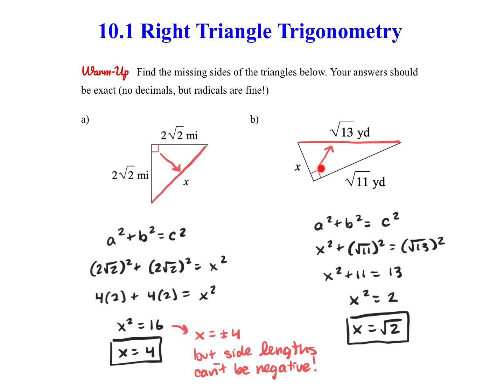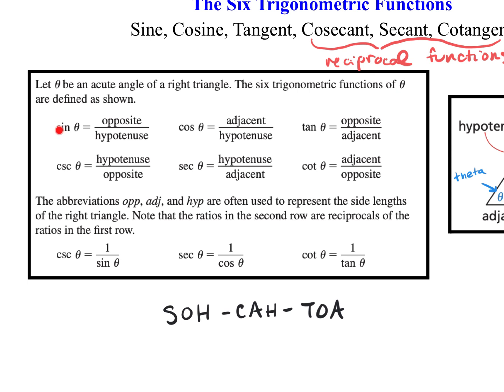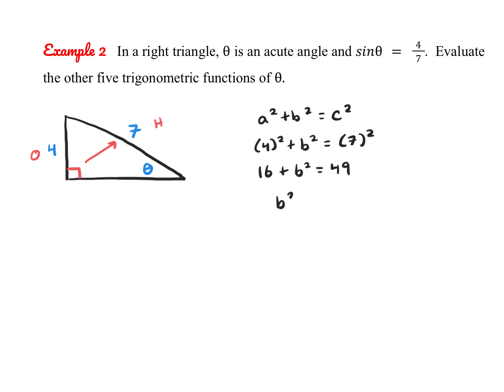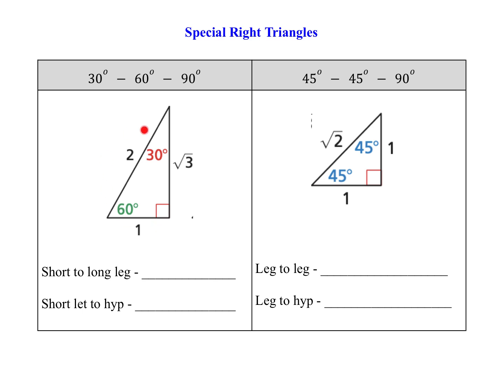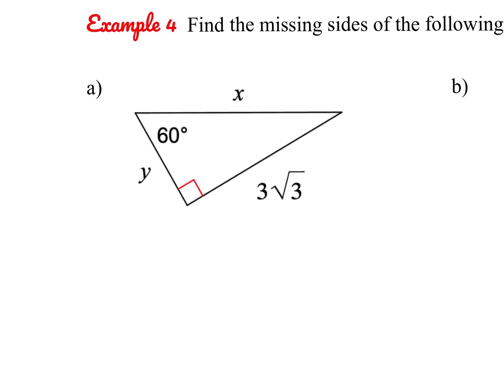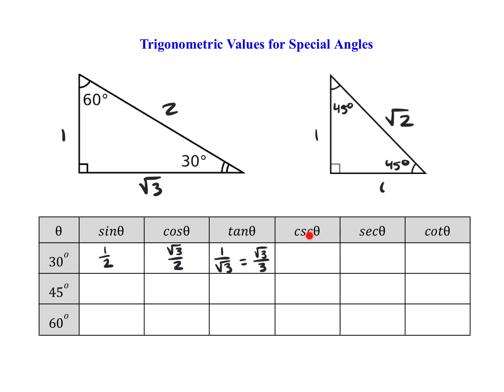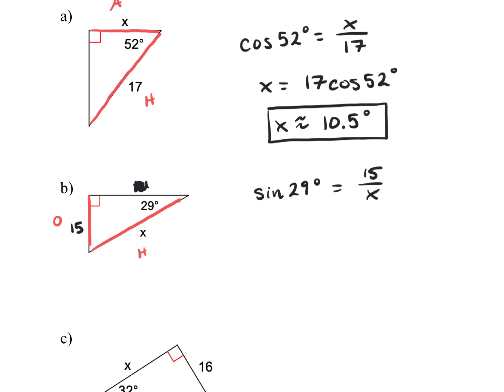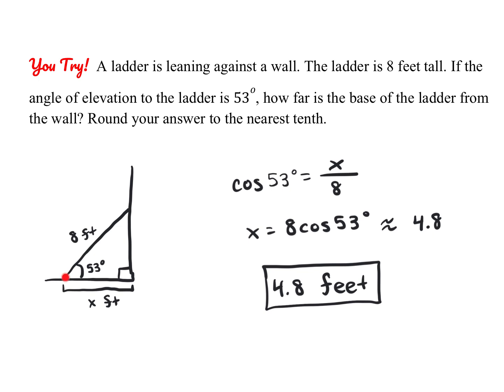10.1 Right Triangle Trigonometry